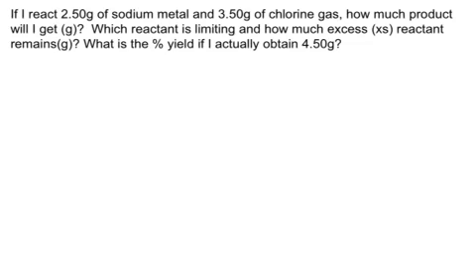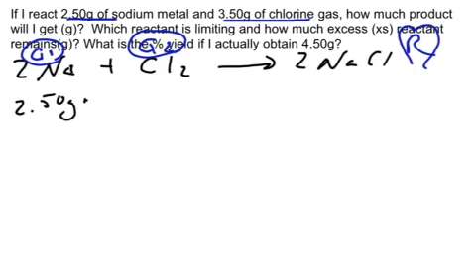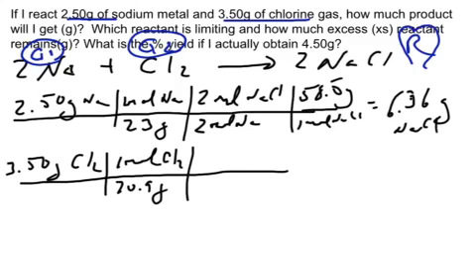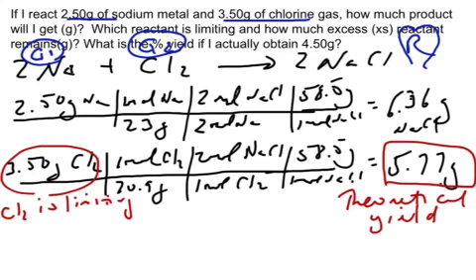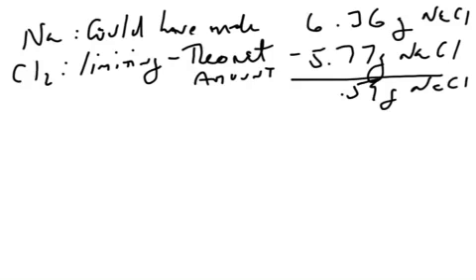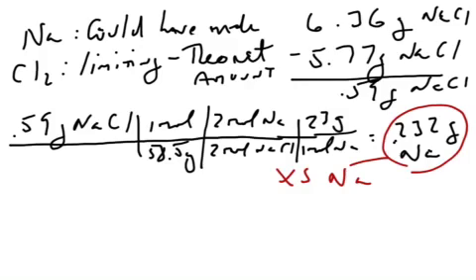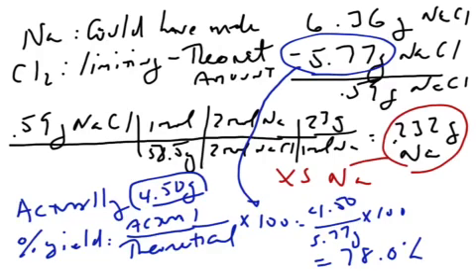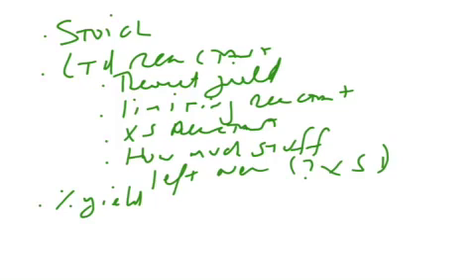Limited Reactant and % Yield